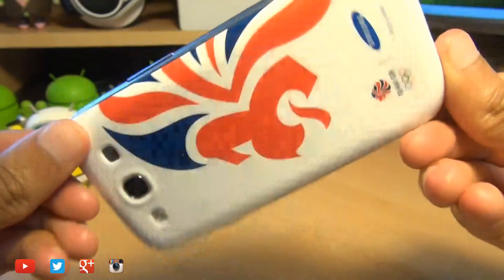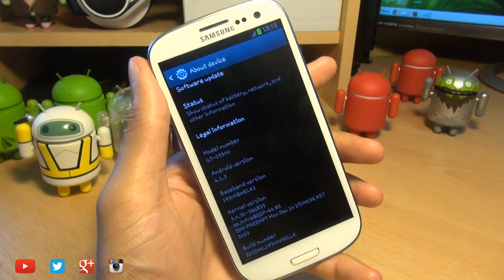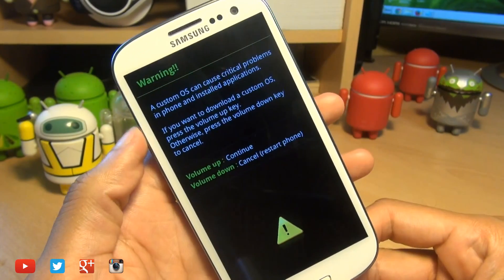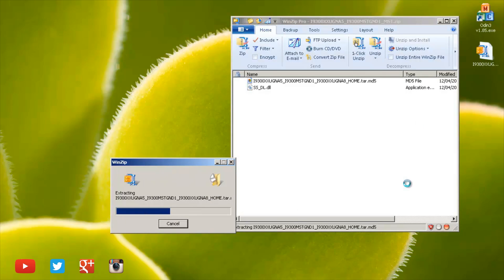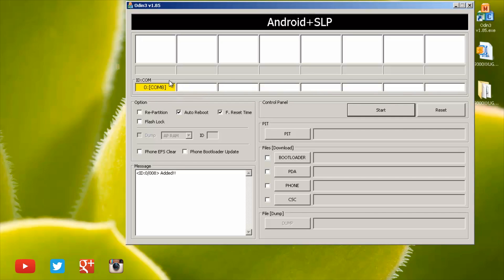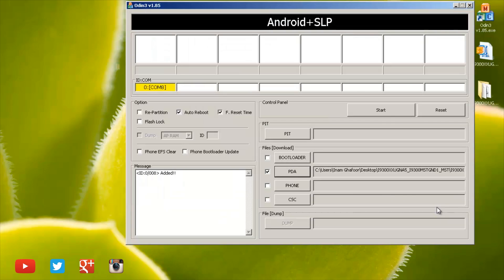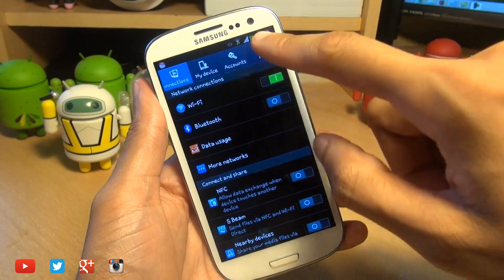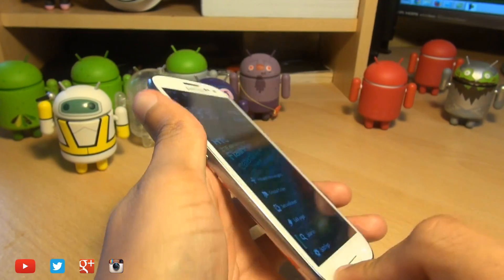Samsung Galaxy S3 Unroot / Install / Update Android Jellybean 4.3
How to Upgrade / Install Android Jellybean 4.3 and remove root on Samsung Galaxy S3